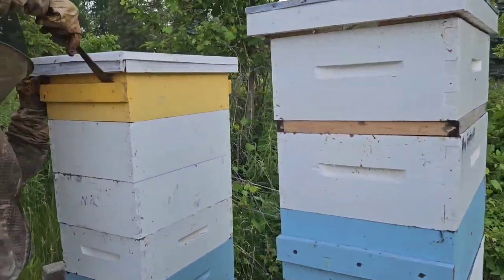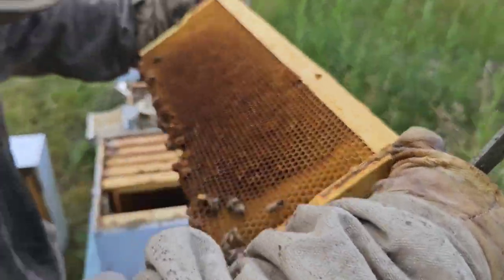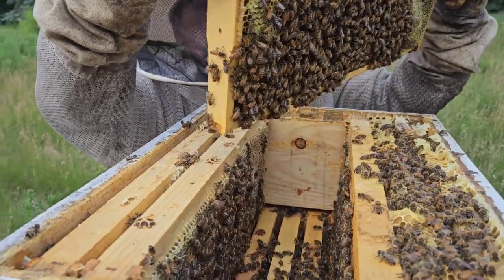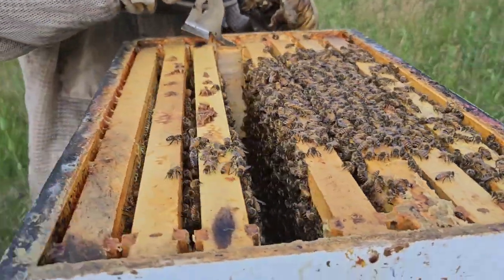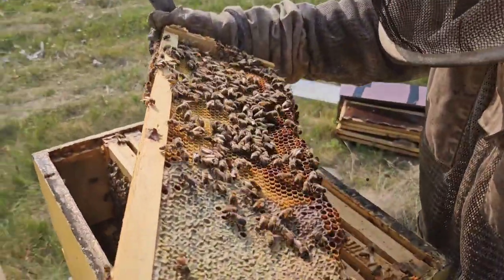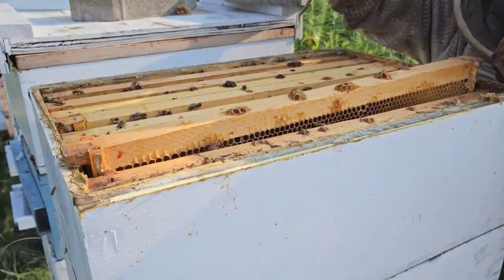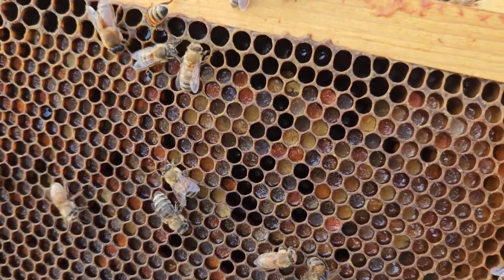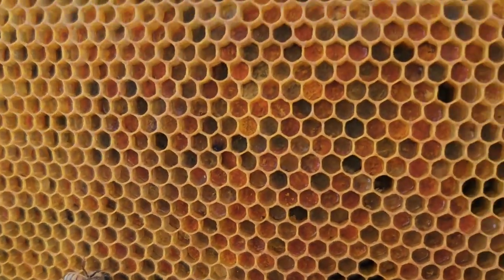Bee Keeping - Deep Dive into the Hive - PART 1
Facts, Tips and Tricks you need to know about bees and bee keeping. We will take a deep Dive into the Hives and teach you things you may not have known.

Michigan bee keeping
Bee Keeping in Michigan
How to start bee keeping
What is bee keeping like
is bee keeping hard
what is inside a bee hive
what does a queen bee look like
how to stop bee mites
how to prevent honey bee mites
how to raise bees
how to propagate bees
mouse in bee hive
bees dies over winter
winter bees
bee bread
bee droves
nursery bees